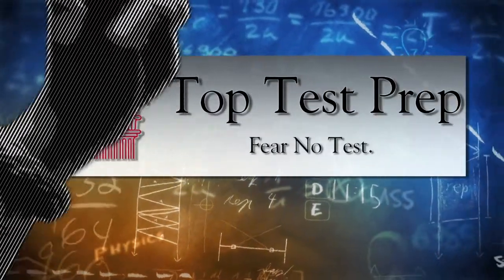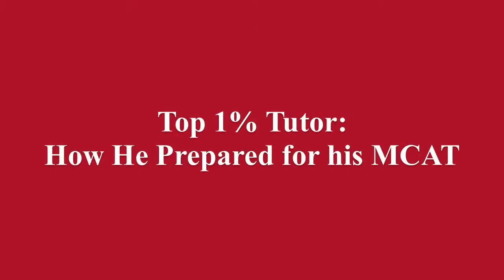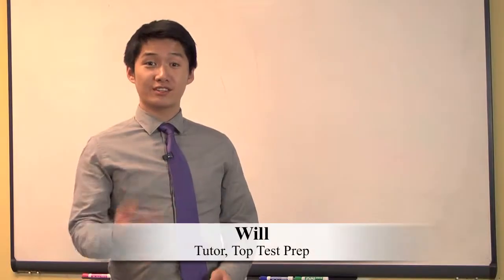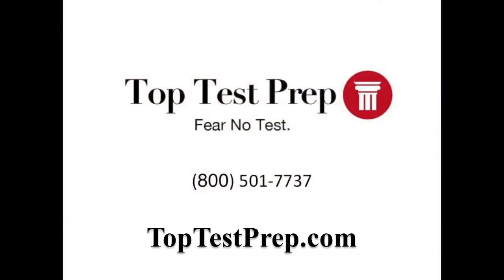The Best MCAT Courses and Test Prep | TopTestPrep.com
| The best courses and MCAT test preparation programs and MCAT tutoring.  This video describes what a student taking the Medical college admission test needs to know about the med school application process.